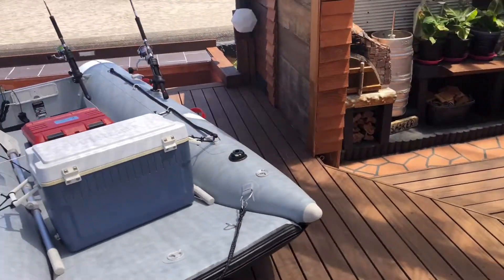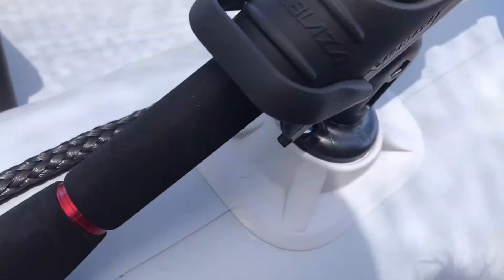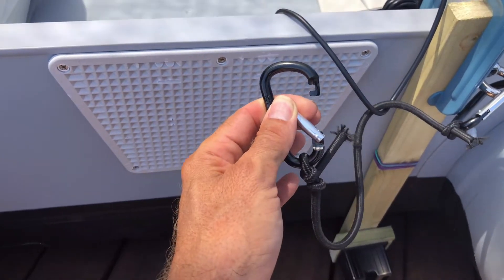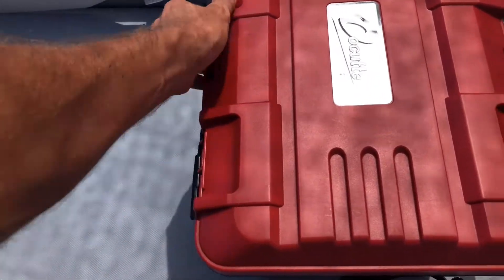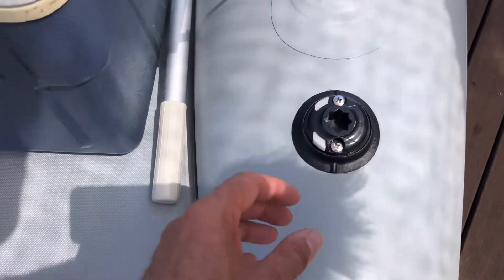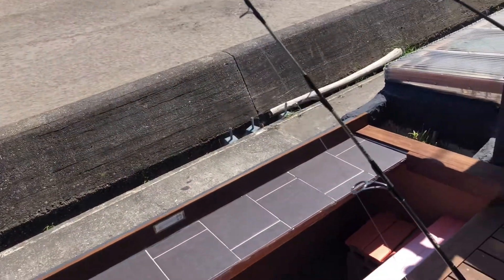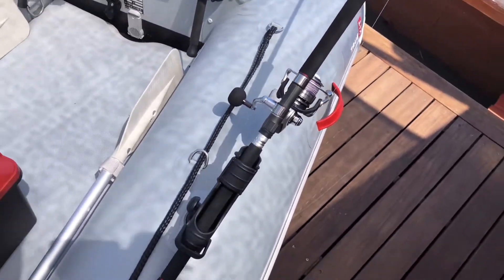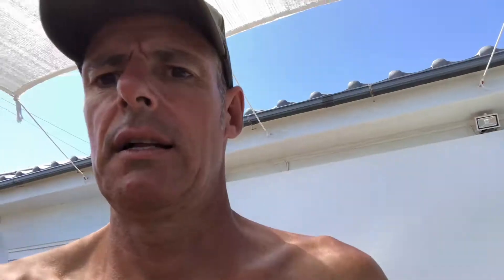釣り船作り！Chiba, Japan - True Kit 2.8m Inflatable Boat Set up in Fishing Mode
Our ultra-portable True Kit Inflatable Catermaran set up in full fishing mode for the first time.
A look at the boat and a look at the gear we are using such as
rods, reels, Garmin Striker 4, etc.

We are based at Splash Guest House in Chiba Japan & use our boat for multiple activities such as fishing, surfing, foiling, diving etc.

今回の動画では、トゥルーキットの船で釣りに行く際のセットアップ方法などに、必要な道具を紹介いたします。
（釣り竿、魚探査機、竿の固定機、などなどです。）

V-logs & tutorials, Surf Reports, Surf Movies & so much more uploaded frequently!
動画について、「感想・ご意見」がある方はコメントよろしくお願いします。👌

Check us online
Splash Guest House (Surf & Stay in Japan, rental boards available)

もし、この商品をレビューして欲しい！
というのがありましたらコメントを、日本語と英語でお願いします！
下記にある住所に商品を送ってください！
If you would like us to review your surf product / camera equipment or anything else mind you, in both Japanese and English.
SEND STUFF TO:
Splash Guest House
1122-4, Hebara,
Katsuura-shi,
Chiba, Japan
299-5223